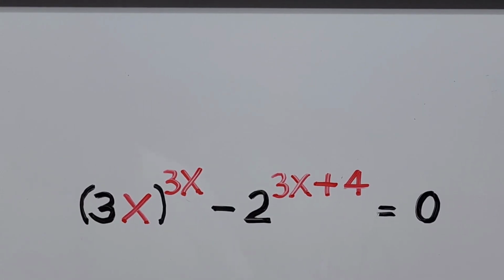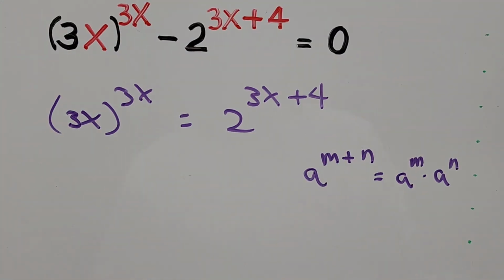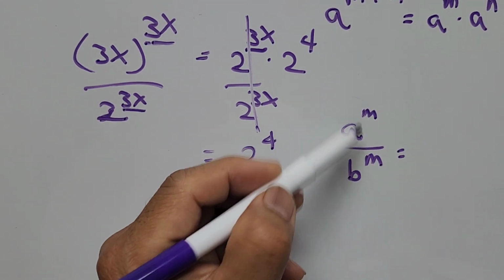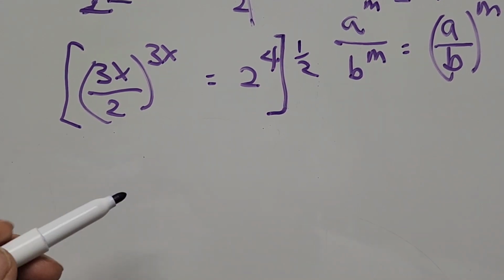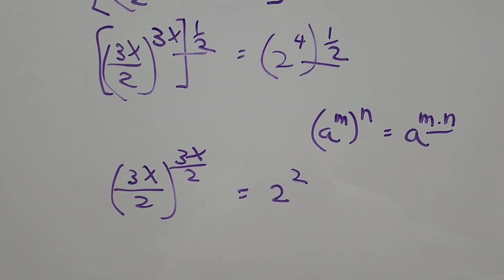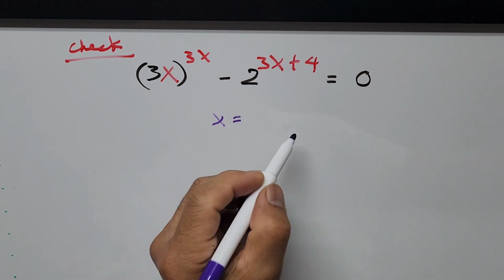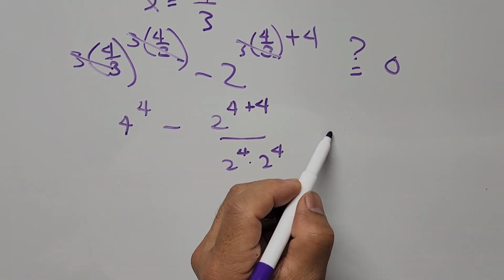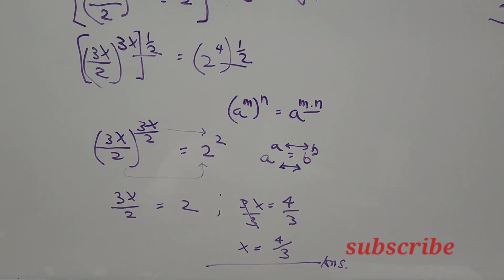Solving Exponential Equation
In this video,you'll learn how to solve the given exponential equation.